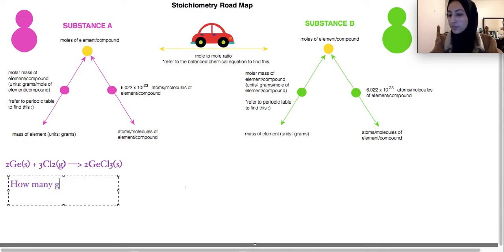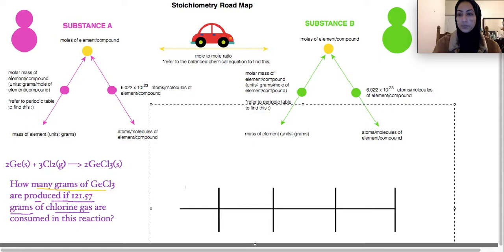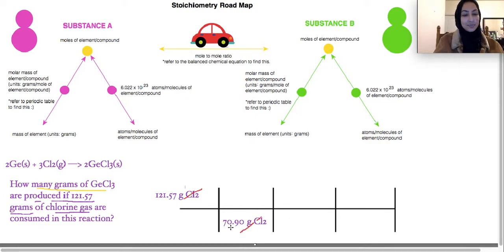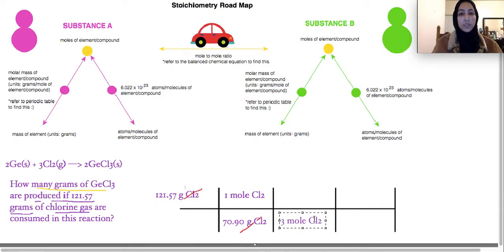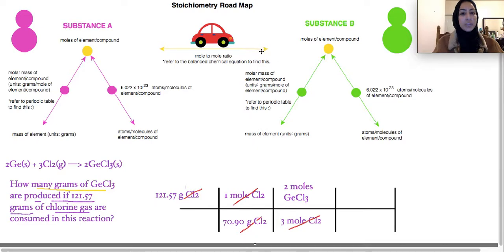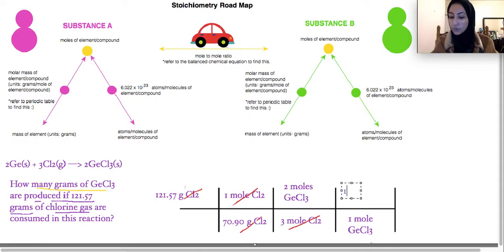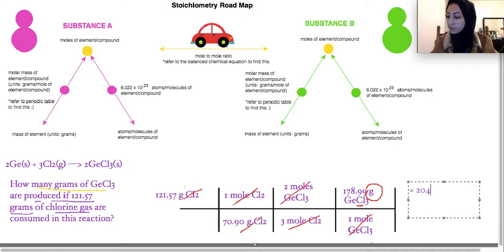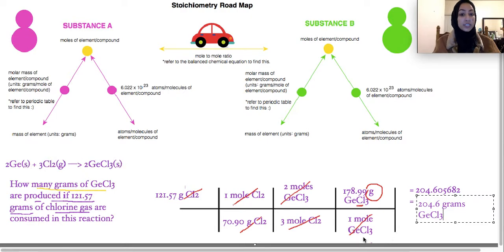Stoichiometry Part 2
hey everybody, I hope this video will help you get a better understanding of stoichiometry. As always, if you have any questions please text me! :)